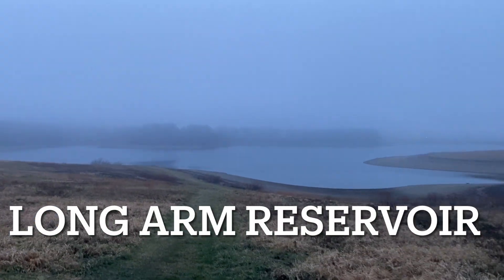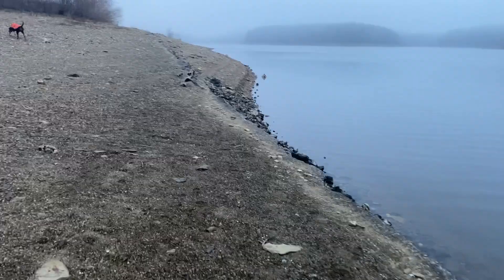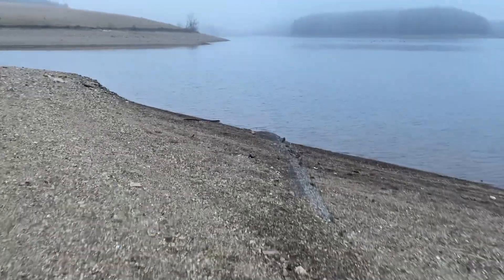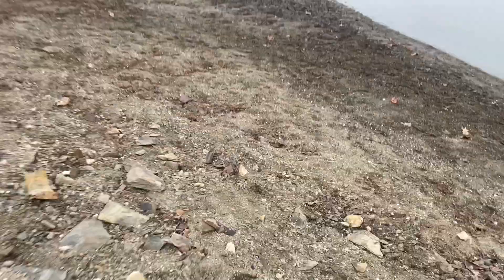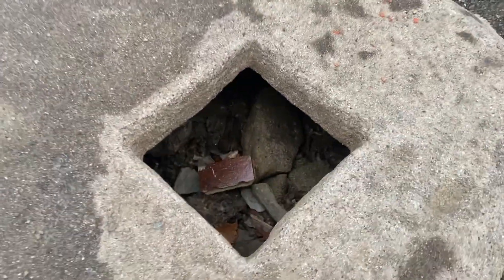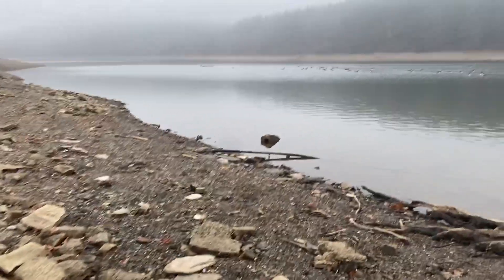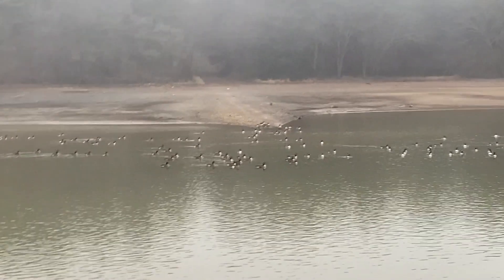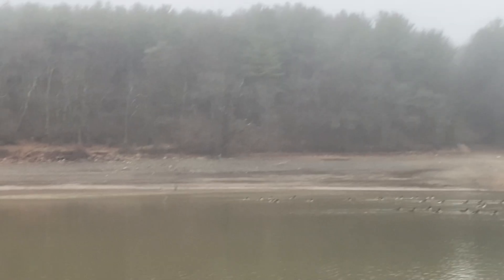Reservoir , Ruins and Roads ! Exploring around Long Arm Reservoir.